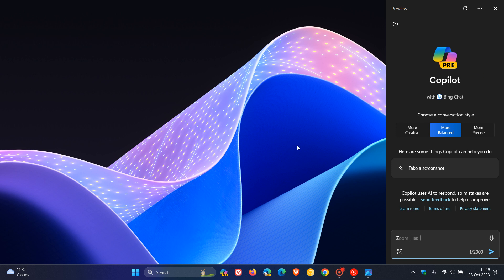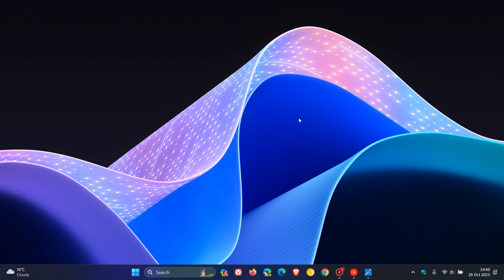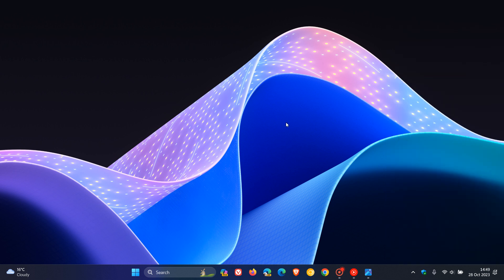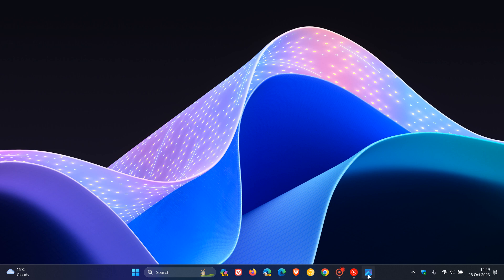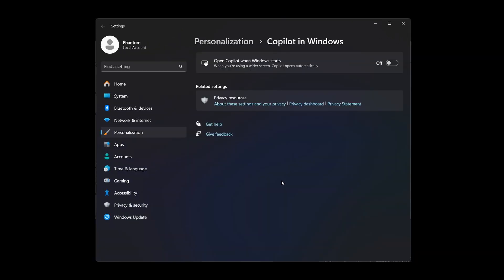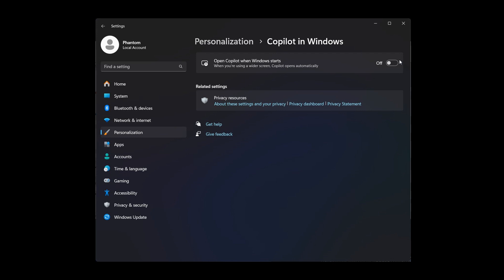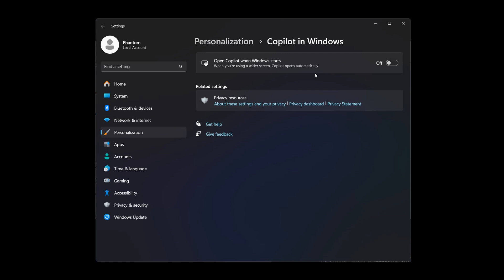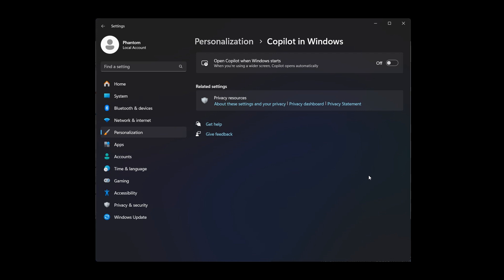Windows 11 Build 23575 Hidden Feature: New Copilot Settings page with AutoStart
This weeks latest Dev Build 23575 includes a new (hidden) Copilot settings page in Settings and a toggle for automatically opening Copilot when Windows starts.